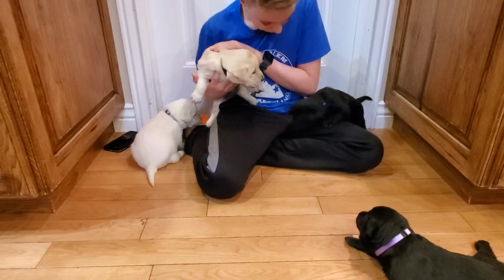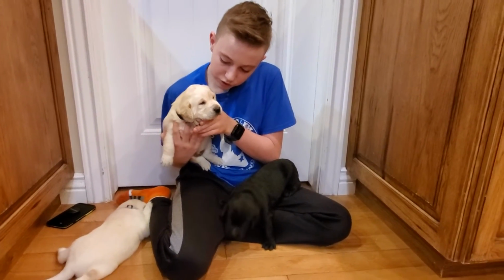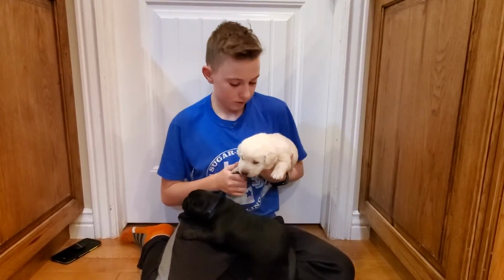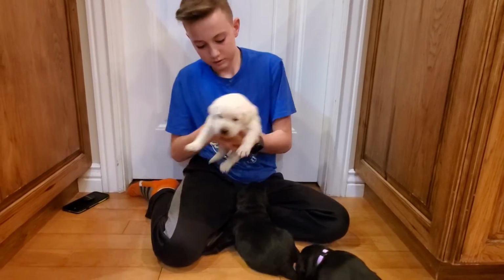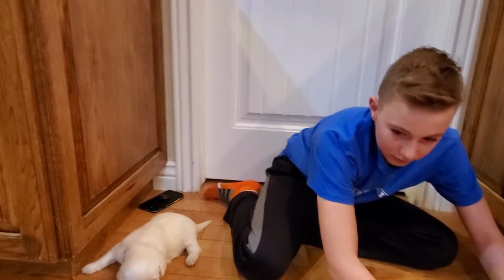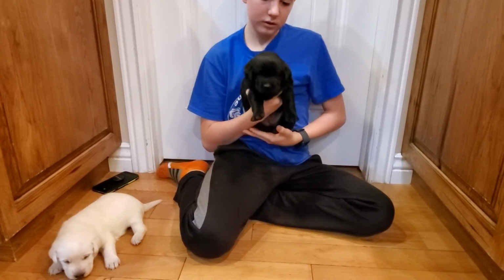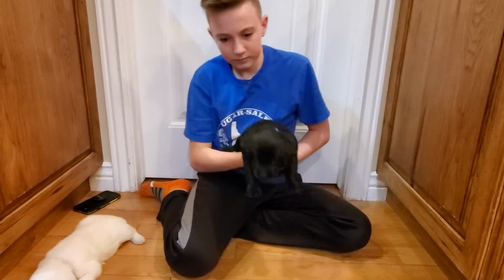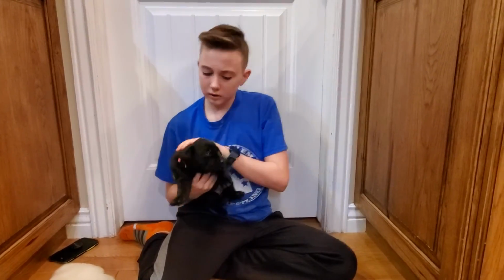shade and Ace puppies. 3 weeks video 1 (3 Jan 2021).